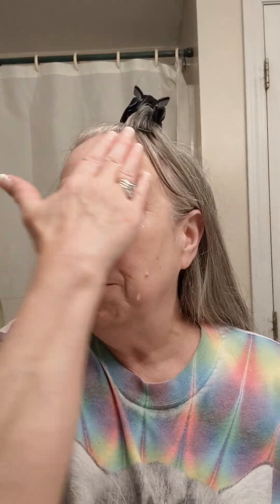Would you try slugging?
"Skin slugging is the application of an occlusive to act as a barrier to seal moisture into the skin."  Many dermatologists have been recommending this skin care routine to treat dry skin for years.  Slugging helps prevent water loss especially during winter months and in dry climates.